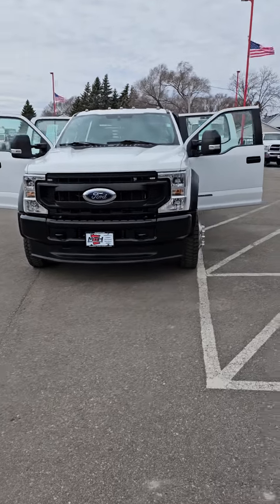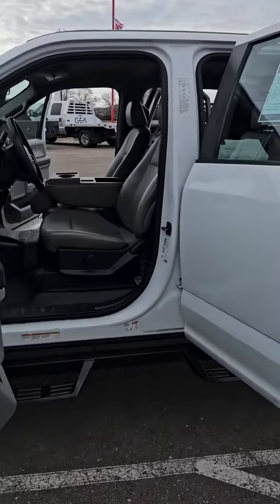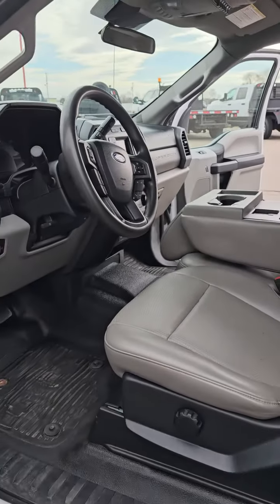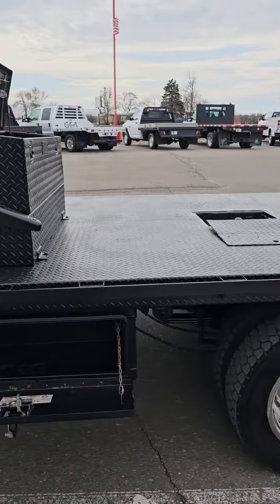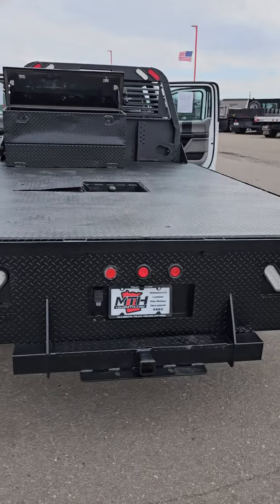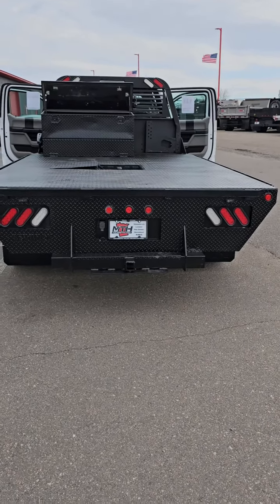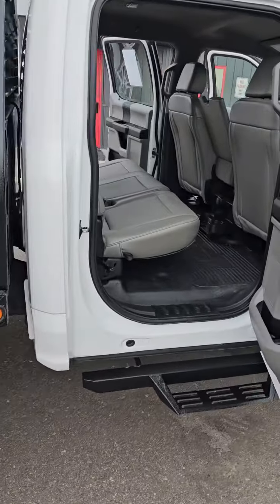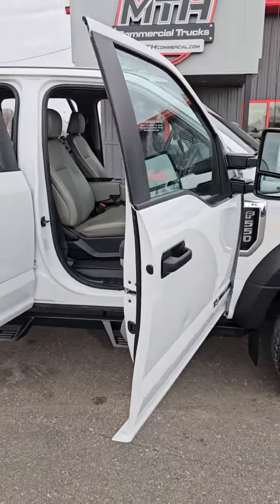2020 F-550! 93k 6.7 Diesel! Carfax certified one owner and no accidents!